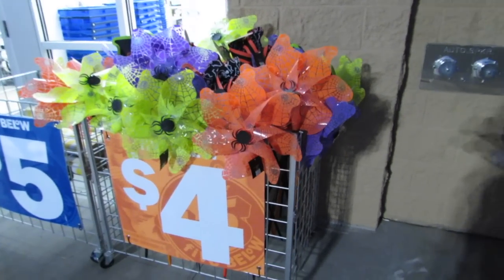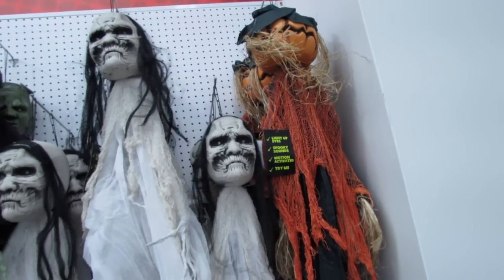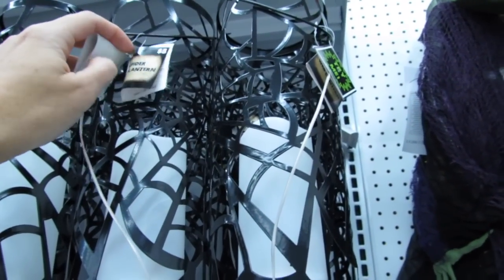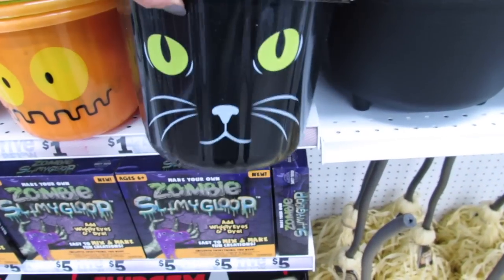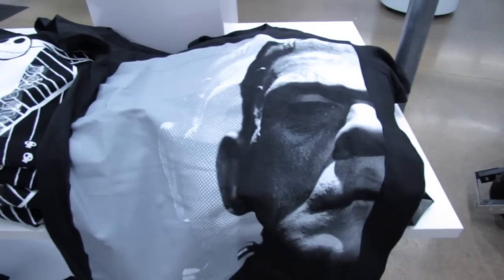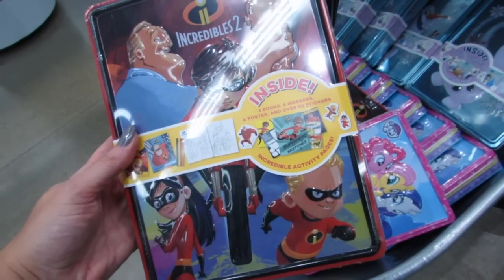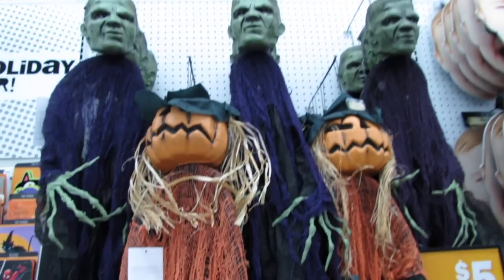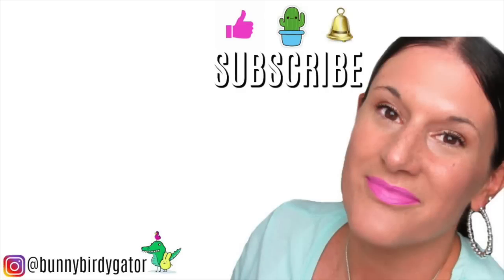FIVE BELOW SHOP WITH ME | NEW $1 to $5 FINDS FOR HALLOWEEN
Come with me to five Below for a Shop With Me!!! New $1 to $5 Halloween items are now in!!! If you're new to 5B, they have lots of cute & trendy room decor, makeup, fragrances, clothes, shoes, kits and snacks that you'll love for just $5 and under!!! Let's go shopping!!!

If you love watching Five Below Shopping Sprees, Five Below challenges and Five Below hauls, then you're on the right channel!!! I love sharing this brand new store because it's loaded with TONS of new items for Fall, Back to Schoool, locker accessories, dorm room essentials, dorm room decor and so much more!!! Everything is only $1, $2, $3, $4 or $5!!! I love five Below's variety of affordable tumblers, clothes, shoes, home decor, room decor, pet accessories, pillows, super cute throw blankets, mermaid blankets (a five Below original), unicorn mugs, cactus mugs, tumblers, storage bins for home organization, nail polish, trendy makeup palettes, lip scrub, tons of face masks, bath bombs, $5 fragrances, budget friendly makeup brushes, beauty blenders, $5 tees, $5 rompers and summer dresses, cute sleepwear, hats, bags, squishies, $1 stationery, art supplies and SO much more!!!